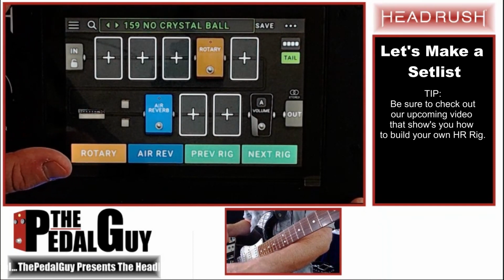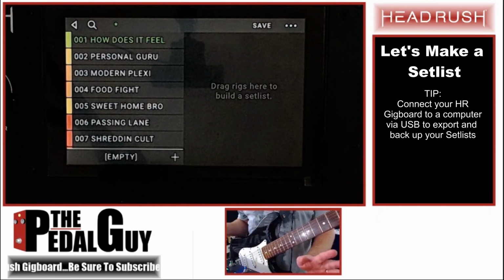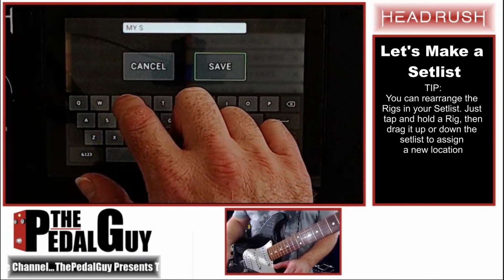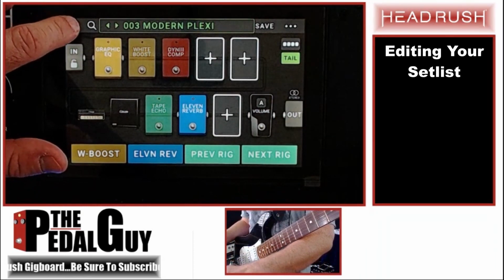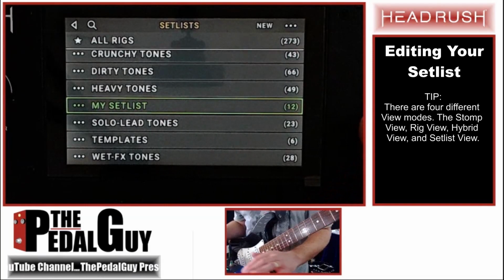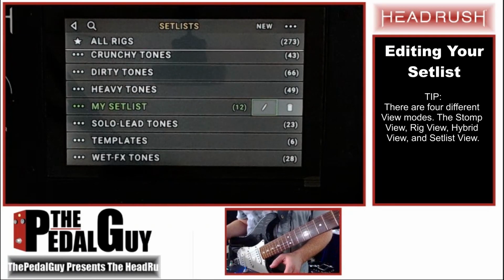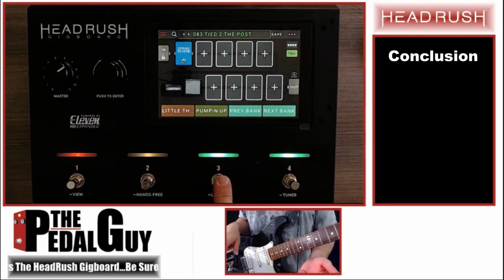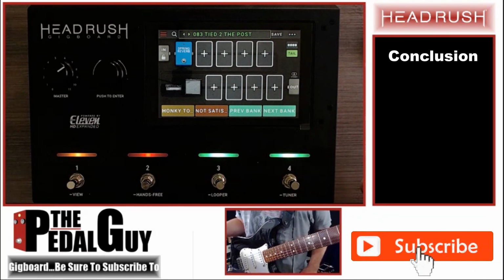ThePedalGuy VLOG Creating Setlists with the HeadRush Gigboard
In this video, ThePedalGuy shows you how to create Setlists with the brand new HeadRush Gigboard. This is a great feature that enables you to organize your favorite HR Rig's for easy and quick recall. This is especially helpful for live performances.